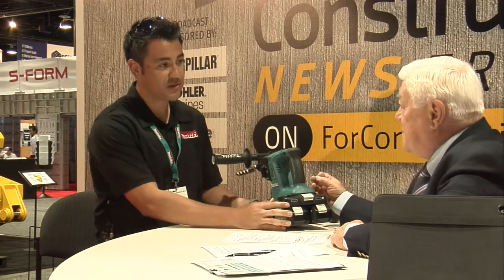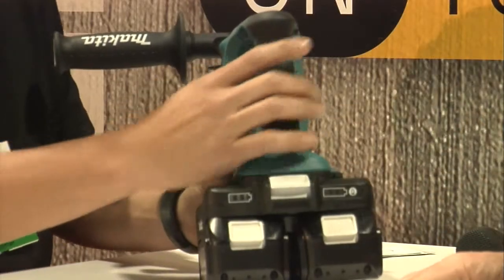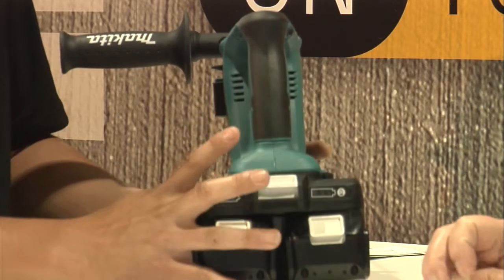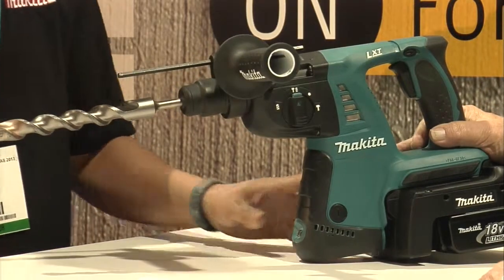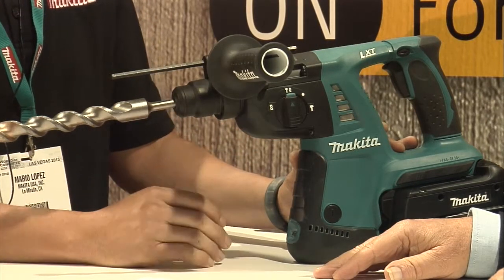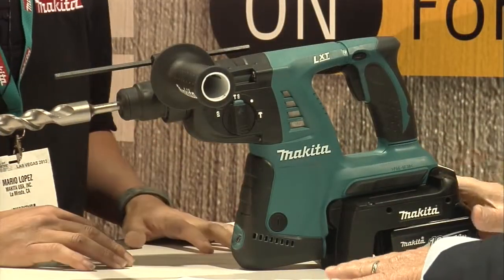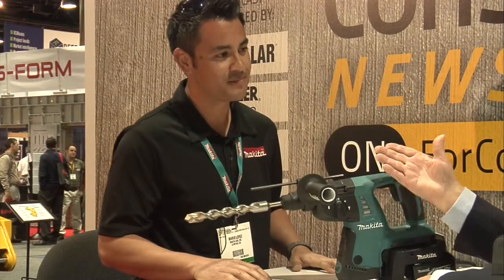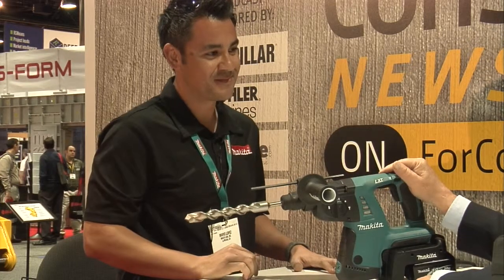Video: Makita Cordless 36-Volt Battery Rotary Hammer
The new Makita cordless 36-volt hammer is powered by two LXT 18-volt batteries to deliver up to twice the drilling speed of 18-volt rotary hammers